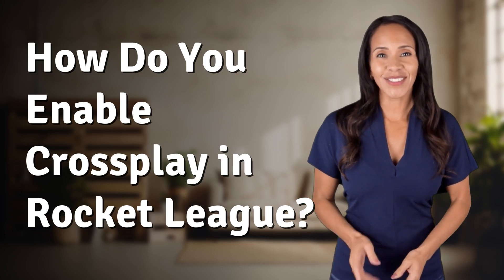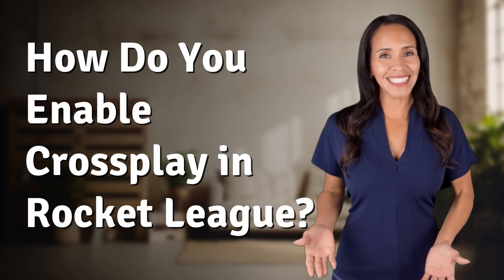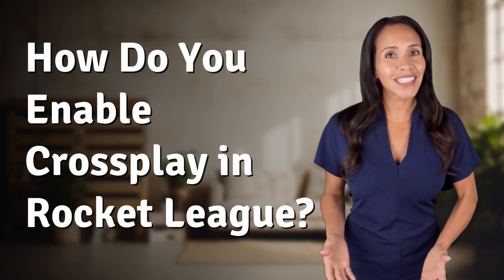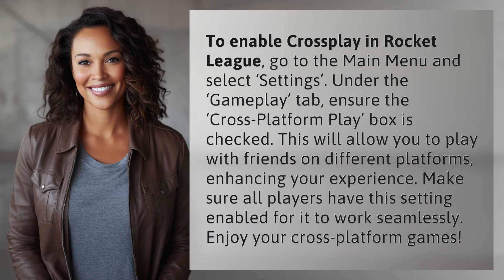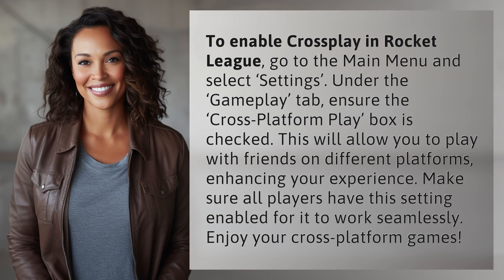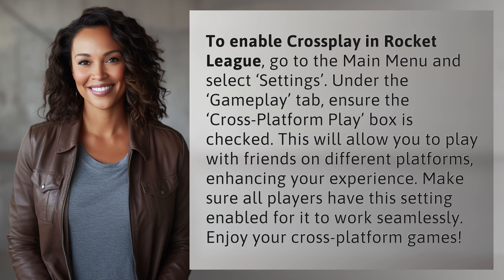How Do You Enable Crossplay in Rocket League?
Unlock Crossplay in Rocket League for Multiplatform Fun! 👉 Crossplay in Rocket League 👉 Discover how to enable Crossplay in Rocket League for seamless multiplayer gaming across different platforms. Follow a few simple steps in the settings menu to enjoy playing with friends on various devices. Enhance your gaming experience and have fun with cross-platform games!

Laura S. Harris (2024, May 14.) How Do You Enable Crossplay in Rocket League?
    🌐 AskAbout.video